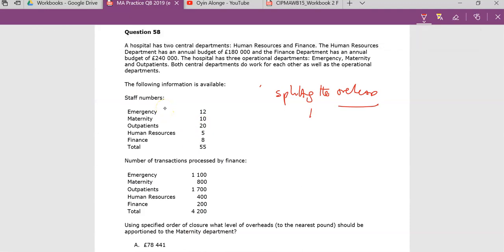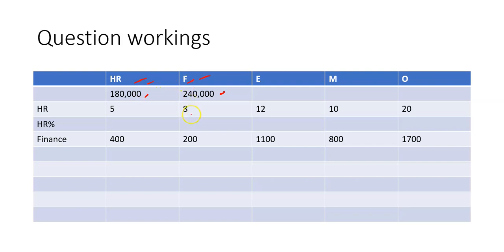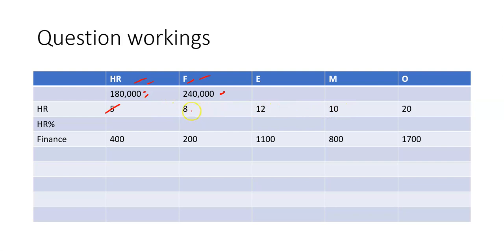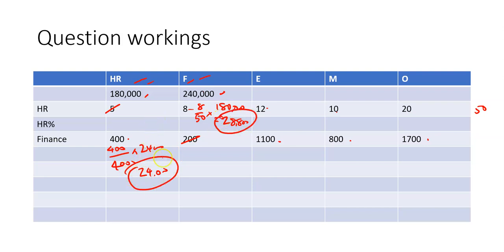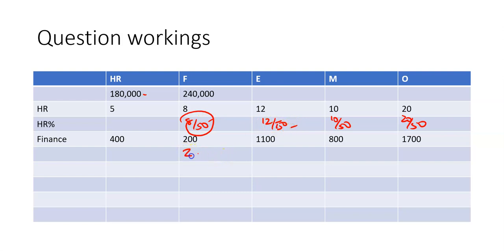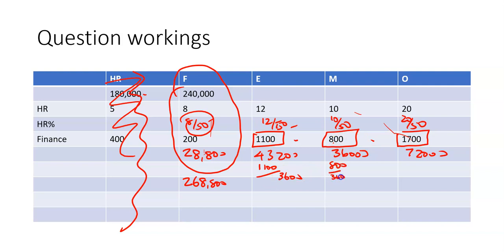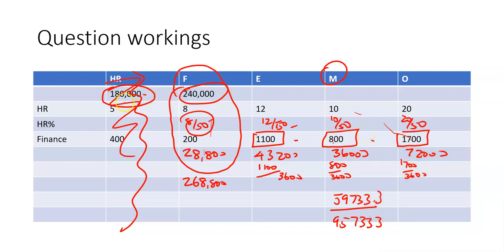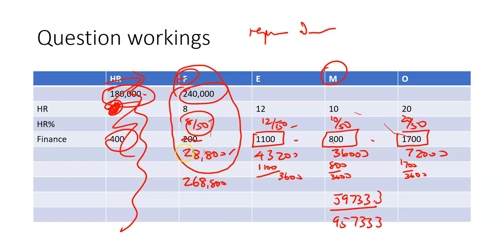Published QB Q58